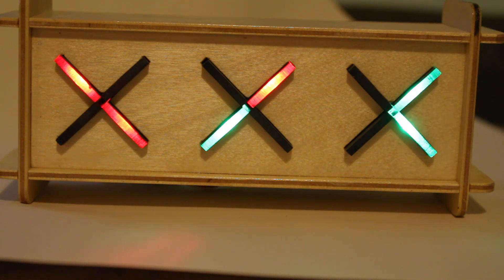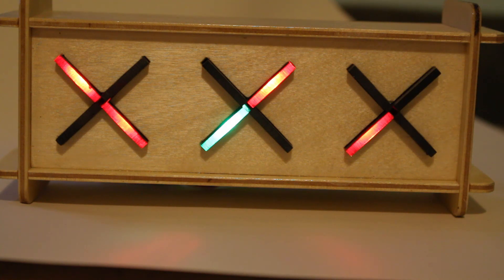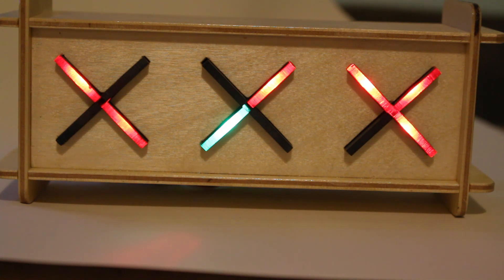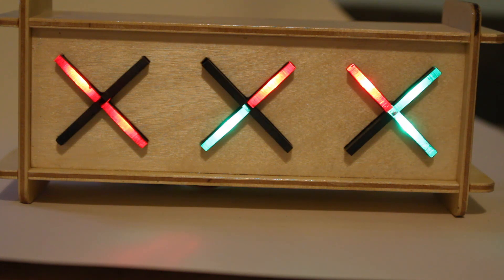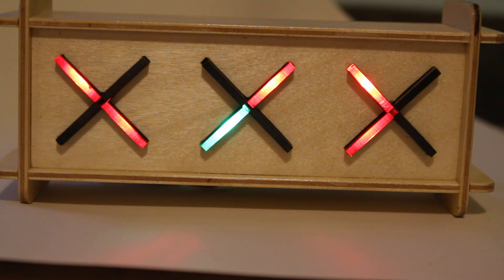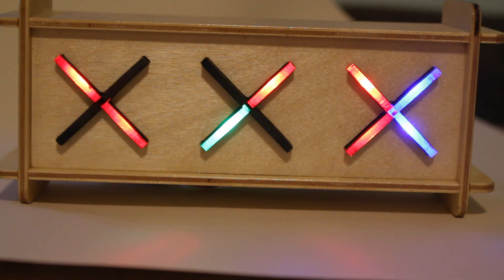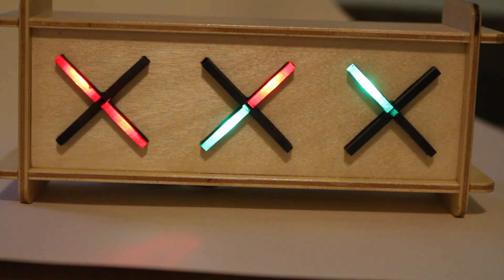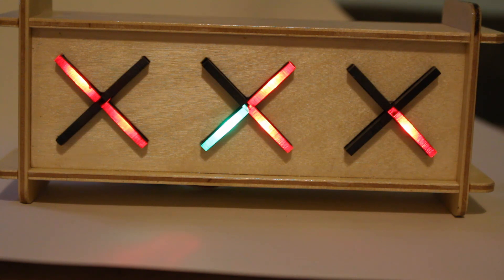Xclock, Tri-Colour Binary clock.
This is a little project i built using an Arduino Nano, a DS1307 RTC, and WS2812 LED's. Its a 24 hour clock with seconds and counts in binary. The three colours count up to 9 as follows:- red 1-3, green 4-6, and blue 7-9.
This project was really simple to make due to the use of the WS2812 LED's. the 12 leds only use one digital pin of the Arduino Nano. The RTC uses a further 2 digital pins. the switch to allow setting of the clock is another digital input and lastly the 4 buttons use 5 resistors in series, meaning only one analogue pin is used. please see my instructable for more details and the program.